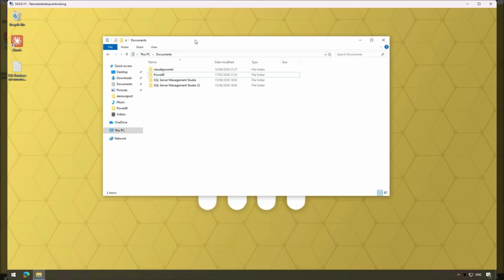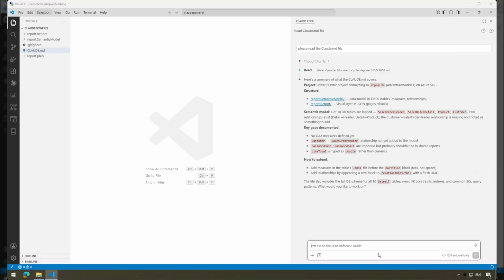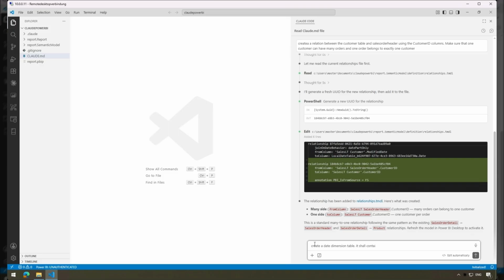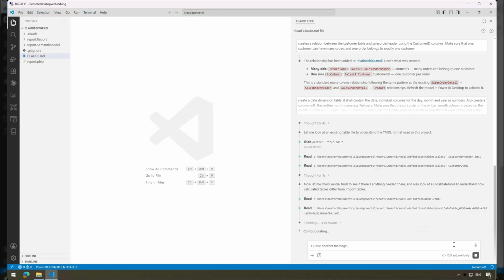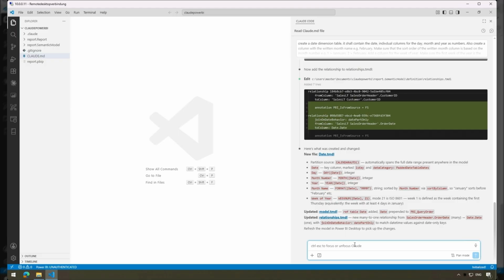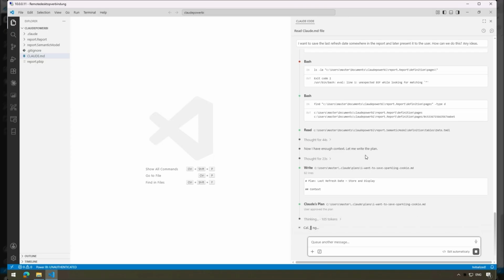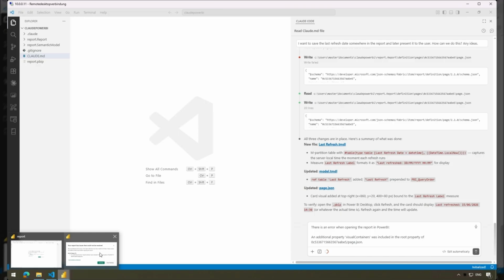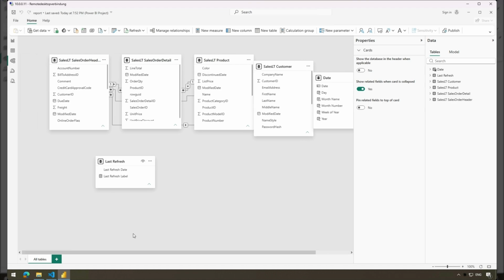PowerBI and Claude Code - Part 2: Modify the data model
This video shows how Claude Code works on the PowerBI data model. It creates a missing relation between Customer and SalesOrderHeader table. We instruct Claude Code to create a date dimension table. We use the Plan Mode to investigate the best way to implement a Last-Refresh date. Finally Claude Code has to fix a bug it created.